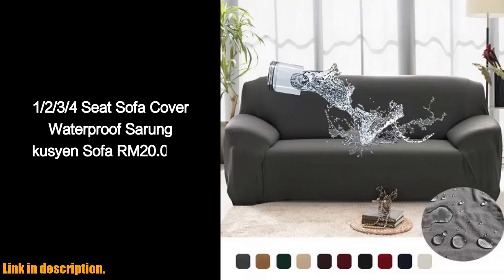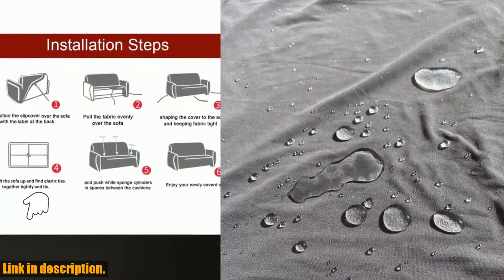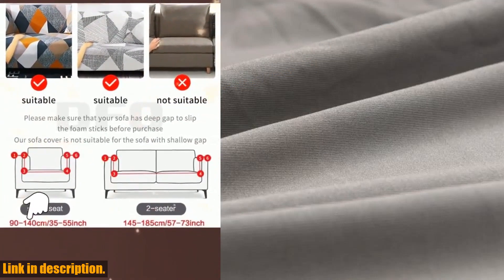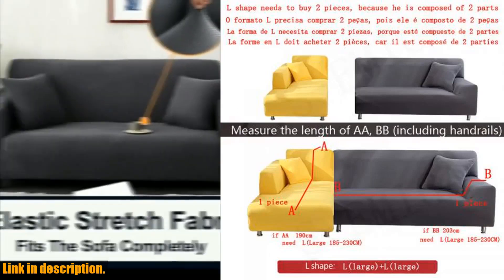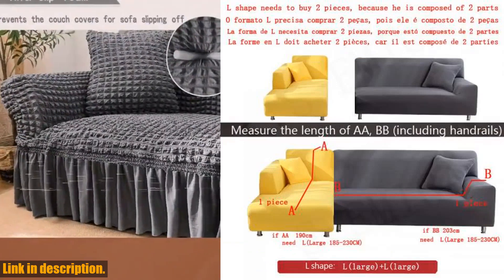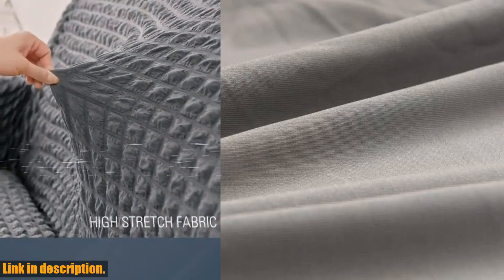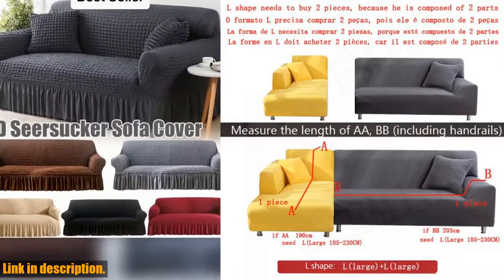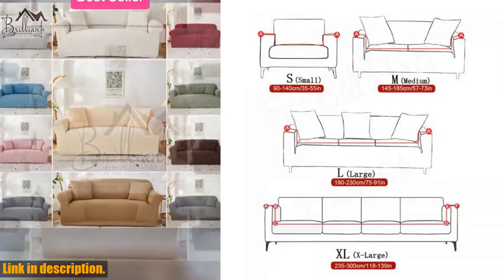Transform Your Living Room with Waterproof Sofa Couch Covers | Protector Bench Cover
Buy and Review 1/2/3/4 Seats sofa Couch Cover Waterproof Elastic Corner Sofa Covers L Shaped Sofa Slip Cover Protector Bench Cover thin fabric on Aliexpress Shop
- 1/2/3/4 Seats sofa Couch Cover Waterproof Elastic Corner Sofa Covers L Shaped Sofa Slip Cover Protector Bench Cover thin fabric

Hey, everyone! Welcome back to another exciting review! Today, I've got something really special for you. If you're looking for a way to protect your couch and give it a fresh new look, then you're in the right place. I'm talking about the 1/2/3/4 Seats Sofa Couch Cover Waterproof Elastic Corner Sofa Covers L Shaped Sofa Slip Cover Protector Bench Cover thin fabric.First of all, let me tell you why you need this sofa cover in your life. Not only does it protect your couch from spills, stains, and pet hair, but it also instantly transforms the look of your living room. Whether you have a 1, 2, 3, or 4-seater sofa, this cover will fit perfectly, thanks to its elastic, waterproof fabric. And if you have an L-shaped sofa, no worries - this cover is designed to fit those as well.But it's not just about protection and fit. The thin fabric of this cover is so soft and comfortable, you won't even notice it's there. And with a variety of colors to choose from, you can easily find the perfect match for your home decor.Now, I know what you're thinking. How do I know if this will work for me? Well, let me tell you - this cover has been tested and loved by thousands of satisfied customers. It's easy to install, easy to clean, and it's durable enough to withstand everyday use.So, why should you buy it? Because it's the perfect solution to protect and refresh your couch without breaking the bank. And the best part? Don't wait any longer - give your couch the love and protection it deserves with the 1/2/3/4 Seats Sofa Couch Cover Waterproof Elastic Corner Sofa Covers L Shaped Sofa Slip Cover Protector Bench Cover thin fabric.